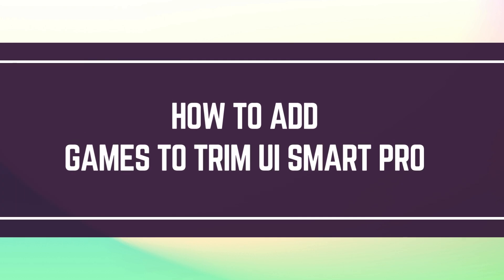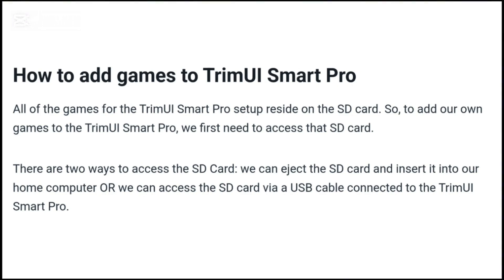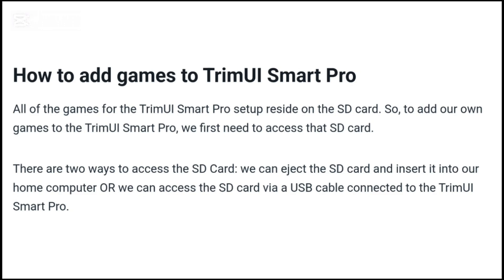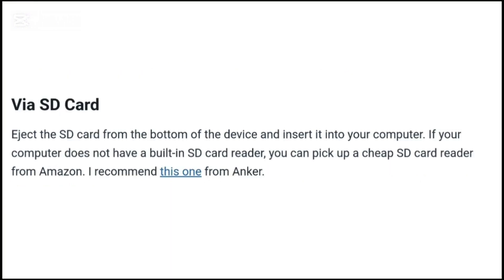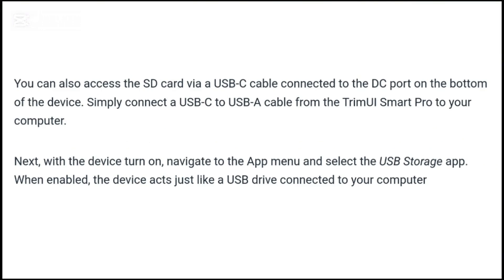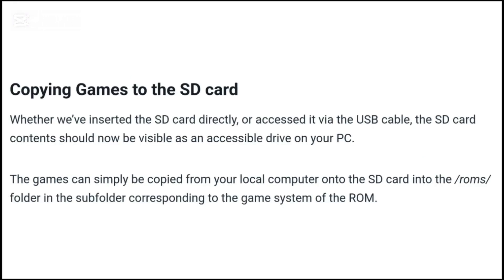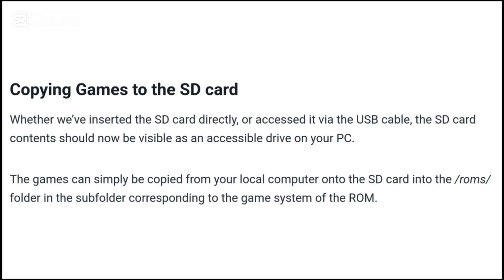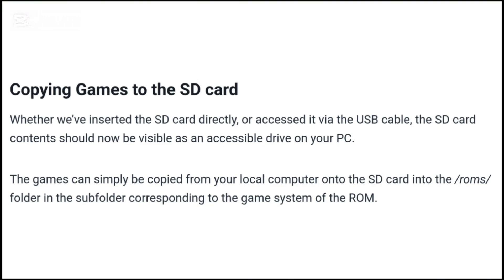How to Add Games to Trim UI Smart Pro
Learn how to add games to your Trim UI Smart Pro in this easy-to-follow tutorial. Whether you're setting up your gaming system or exploring the features of your Trim UI Smart Pro, we've got you covered!

In this video, you'll discover how to add games to your Trim UI Smart Pro and enhance your gaming experience. We'll walk you through all the necessary steps to get your games installed and set up for optimal use.

Timestamps:
0:00 Introduction
0:25 Step 1: Accessing the Trim UI Smart Pro Settings
0:50 Step 2: Adding Games to Trim UI Smart Pro